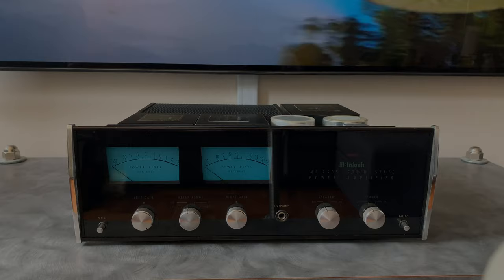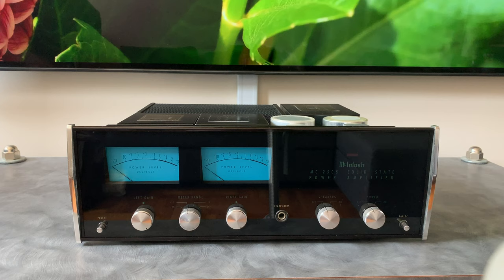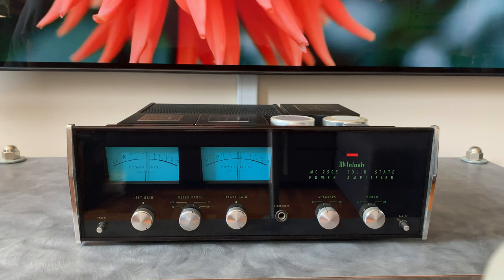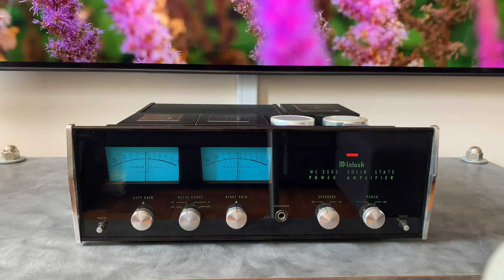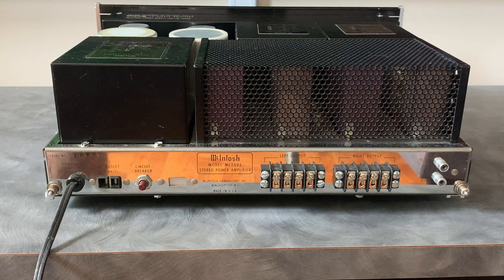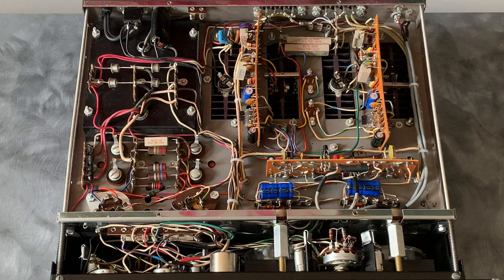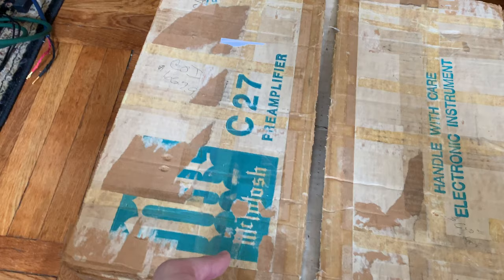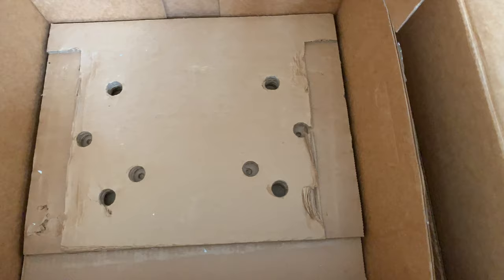McIntosh MC2505 Overview and Restoration Outline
This video demonstrates the function of the MC2505 power amplifier. I also review the restoration that was done to the unit in addition to some notes on inconsistencies in the gain adjustment controls, typical of vintage amplifiers.